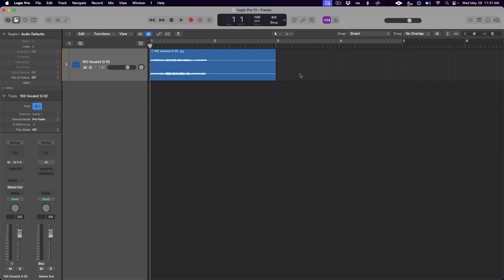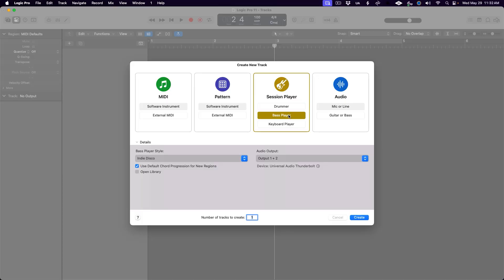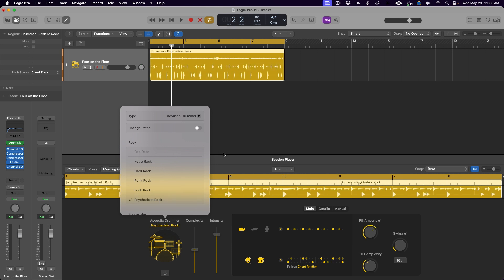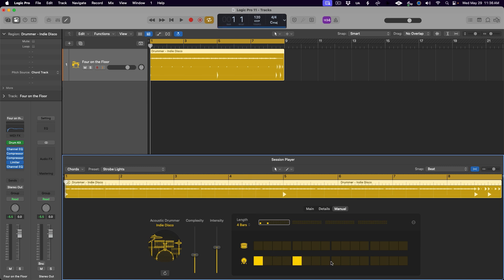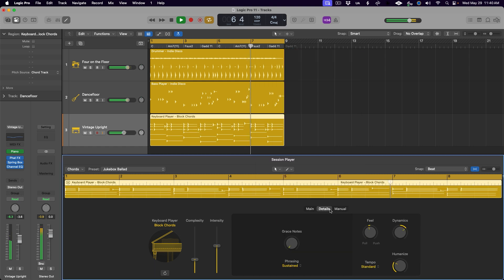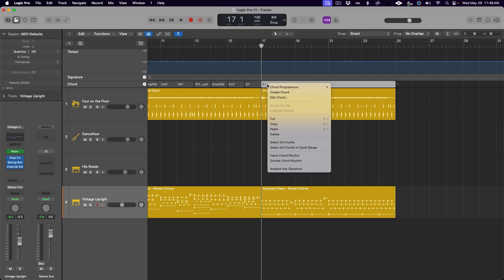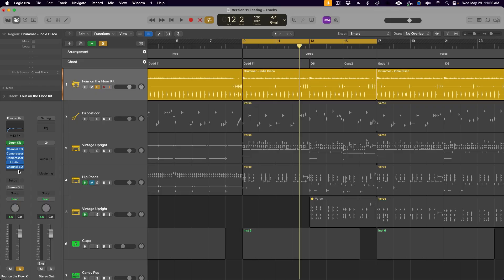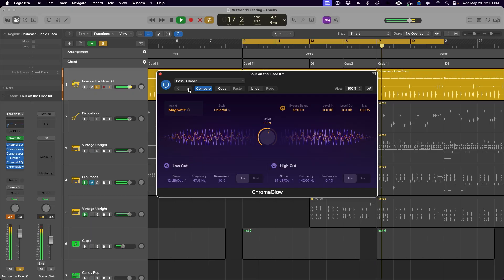Logic Pro... For Tik Tokers?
My first impression review of the new Logic Pro Version 11. Including new features like Bass and Keyboard Session Player, ChromaGlow, and Stem Splitter.